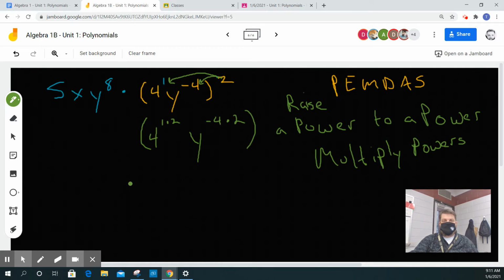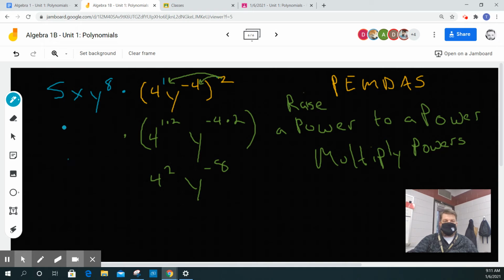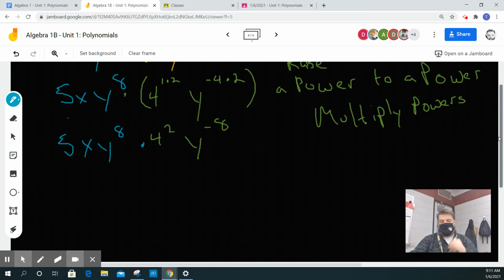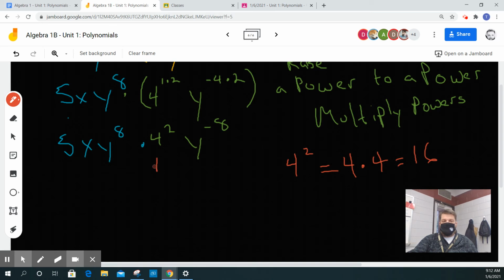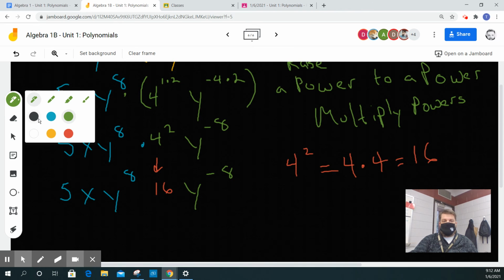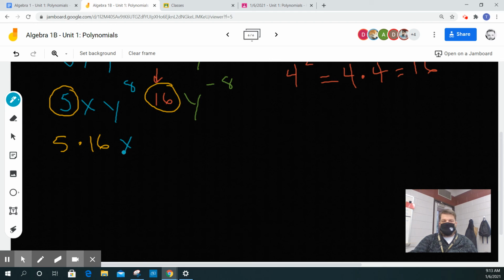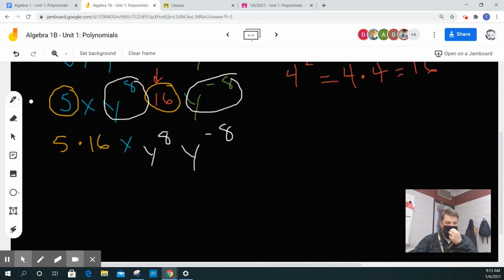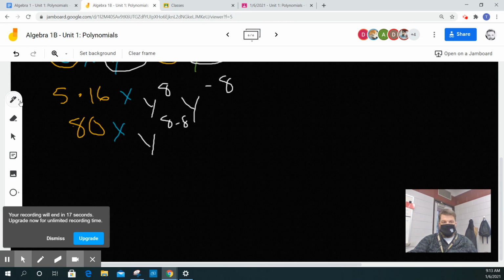Algebra 1 Properties of Exponents Example 6